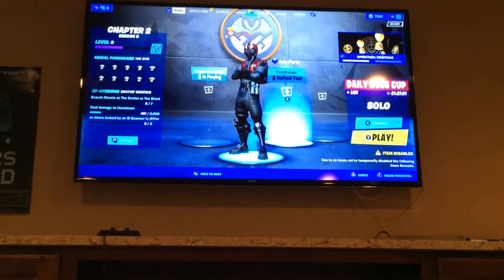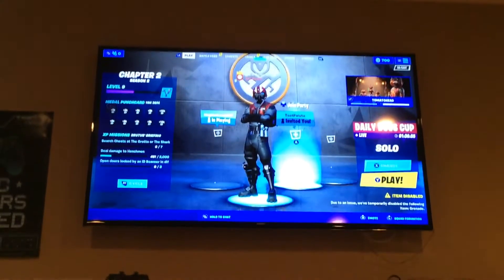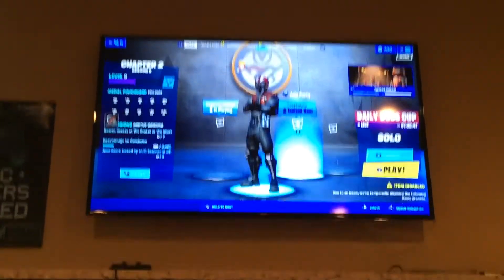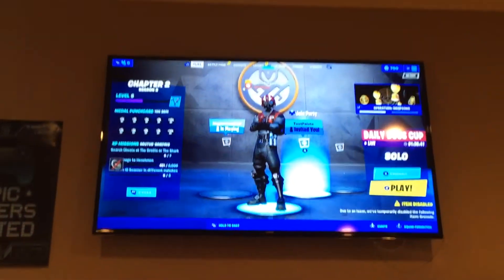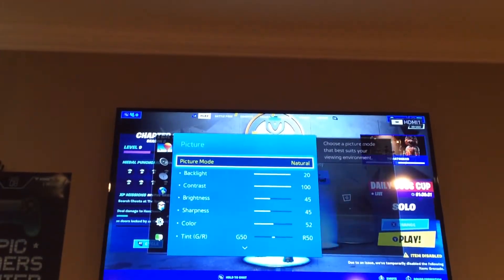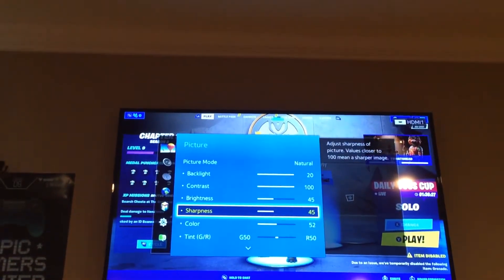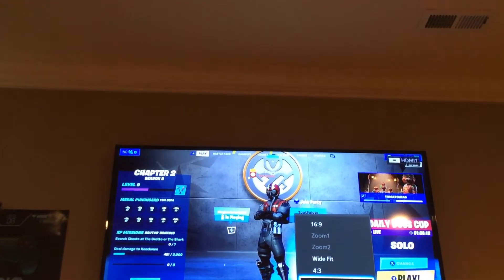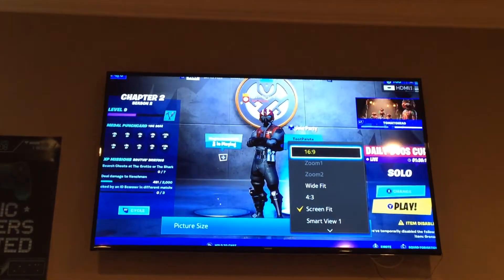How to adjust screen size on Xbox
depends on what TV you have